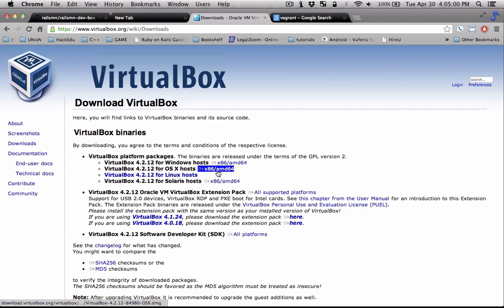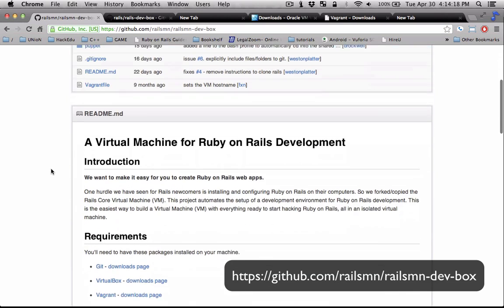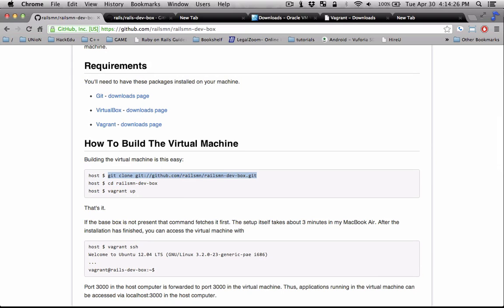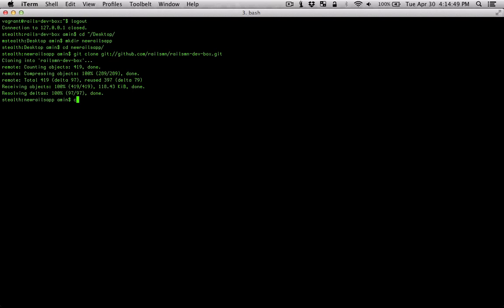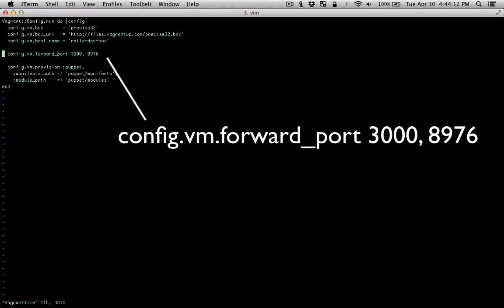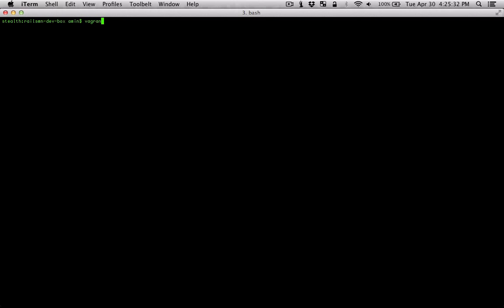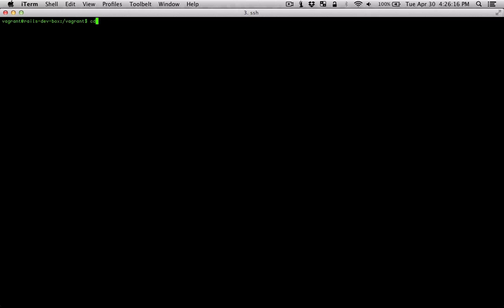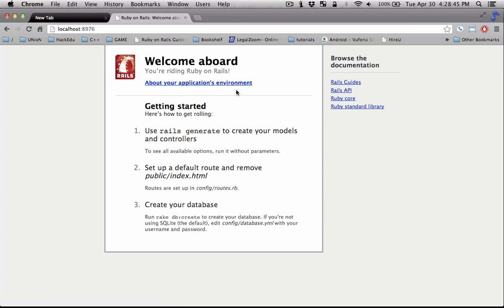Ruby on Rails Tutorial 1: How to install ruby on rails using Virtualbox and Vagrant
Short walkthrough for setting up a virtual machine for rails development.